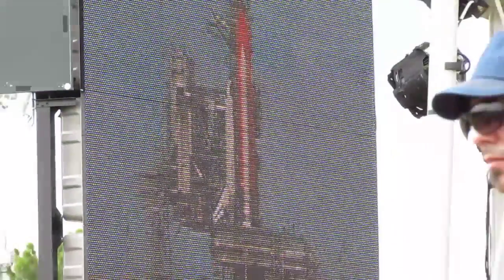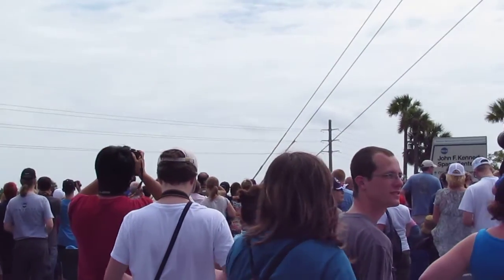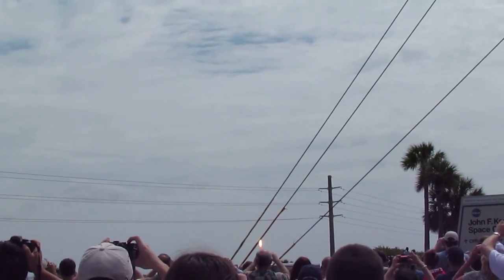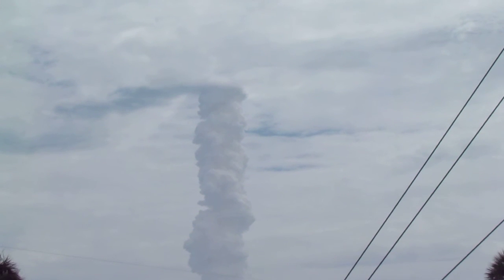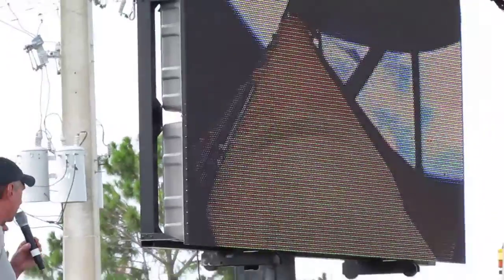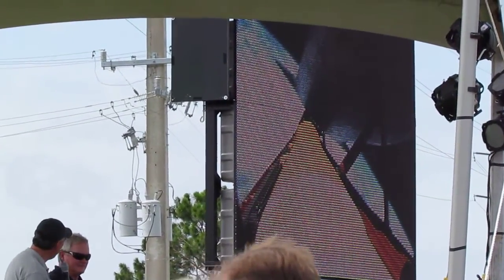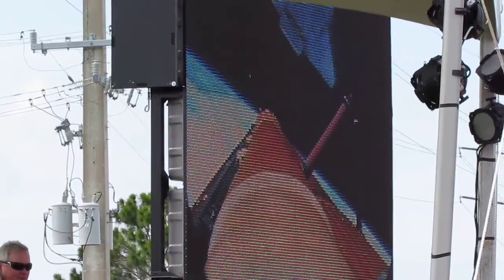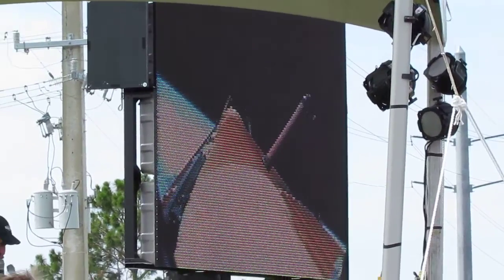Florida-Friday 033.MOV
Part 2 of Space Shuttle Atlantis (STS-135) launch video.  Advance to 4:38 to see the shuttle taking off at the bottom of the video.  It was AWESOME!